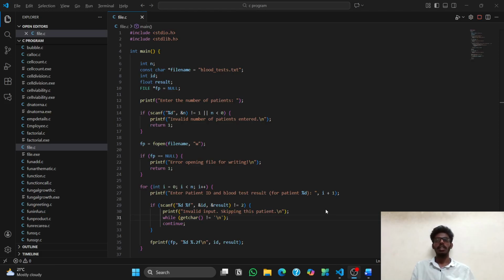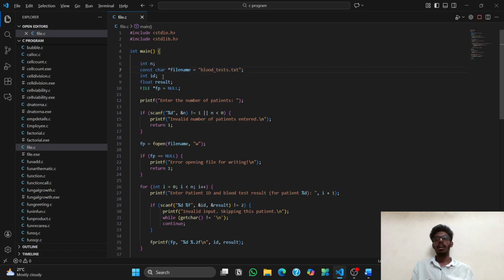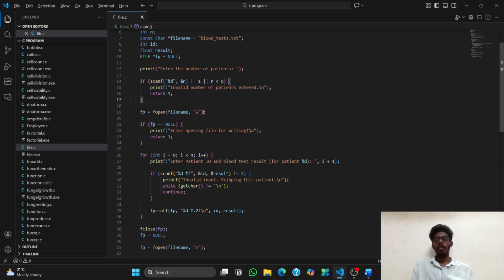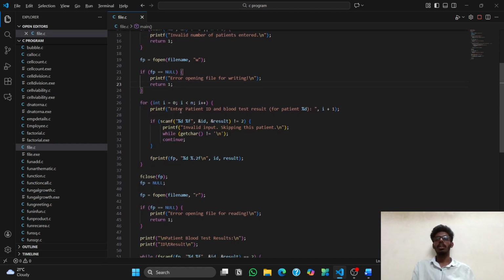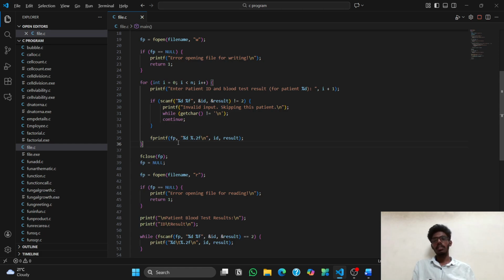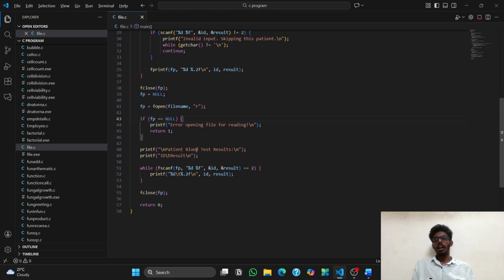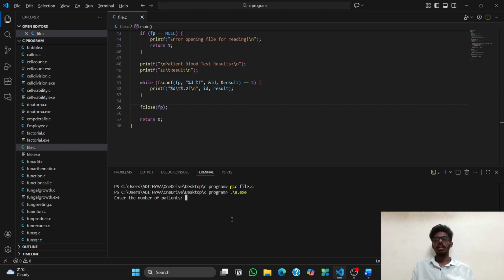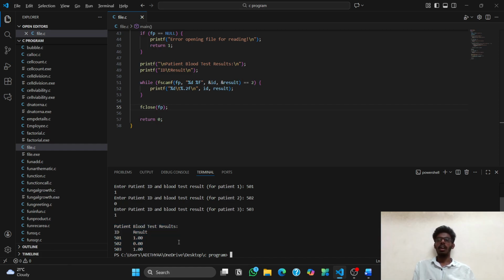Creating a file in C language using Visual Studio code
Creating a file and reading the patient data